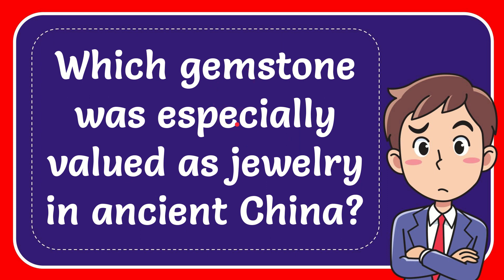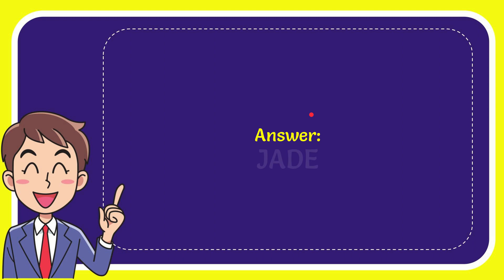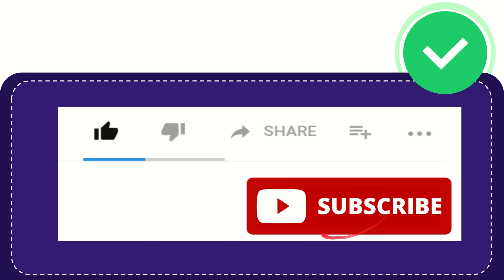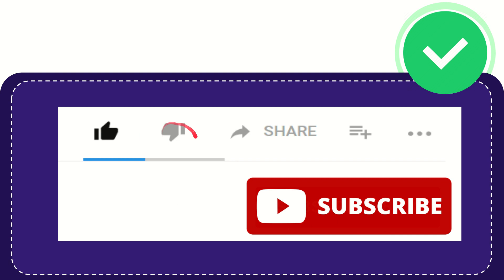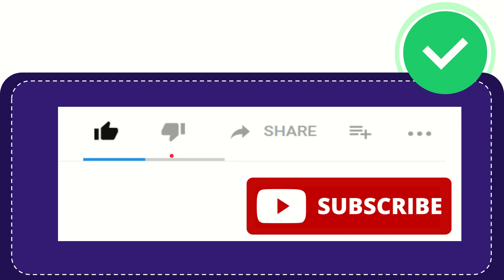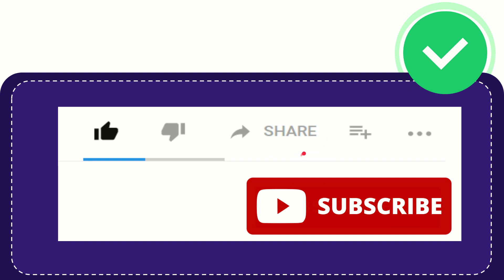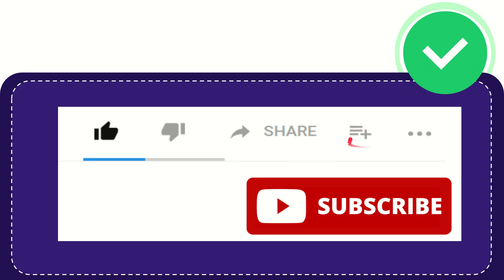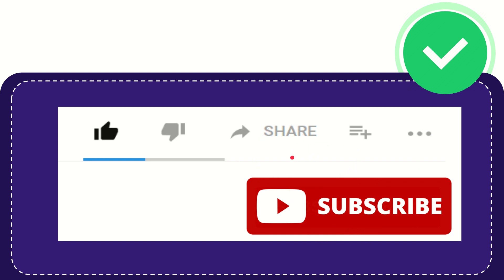Which gemstone was especially valued as jewelry in ancient China?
Which gemstone was especially valued as jewelry in ancient China? NEW VIDEO#